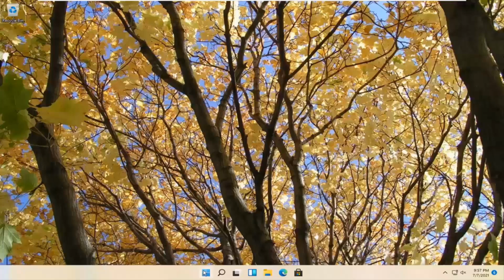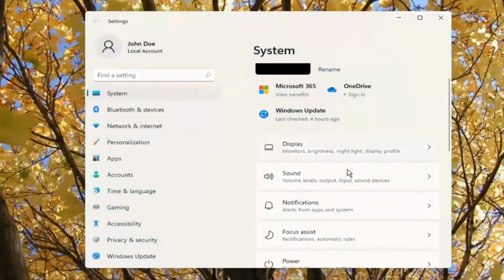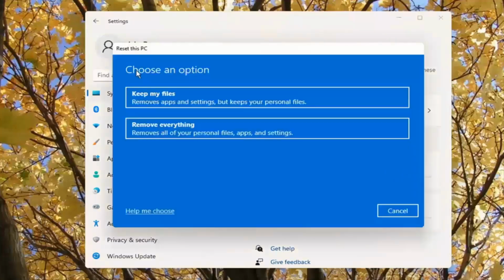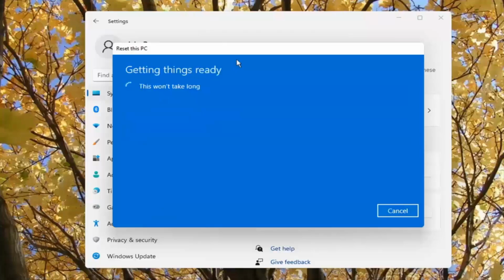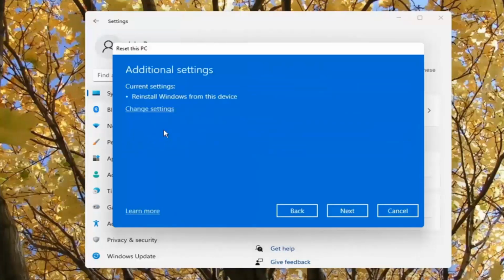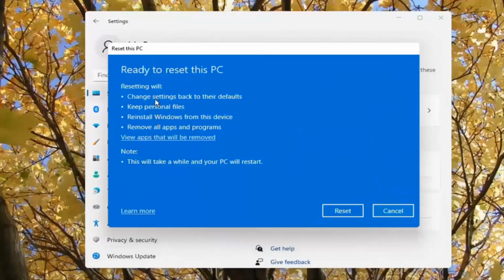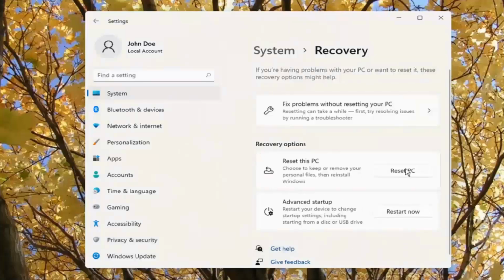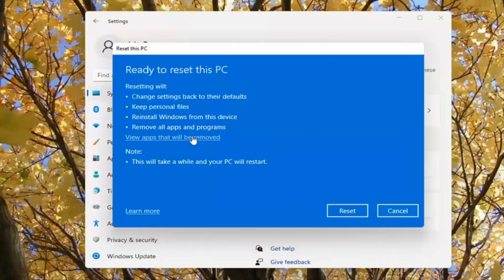How To Factory Reset HP Pavilion Plus 16 [Walkthrough]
If you're looking for information on how to factory reset the HP Pavilion Plus 16, this tutorial provides a clear overview of the reset process and what users should know before restoring their laptop. Whether you're preparing the device for a new owner, addressing Windows system concerns, or returning the computer to its original configuration, understanding the process is important. This video focuses specifically on the HP Pavilion Plus 16 and explains the topic in an easy-to-follow format. It is a helpful resource for anyone researching HP laptop recovery and Windows system restoration.

This tutorial is designed for HP Pavilion Plus 16 users who want to better understand factory reset options and Windows recovery concepts without covering the detailed restoration procedure. It provides helpful background information about system restoration and common situations where users may consider resetting their laptop. Whether you're researching HP Pavilion Plus 16 recovery, Windows reset features, or laptop restoration, this video offers relevant insights. It serves as a practical reference for understanding the overall topic of restoring an HP Pavilion Plus 16 system.